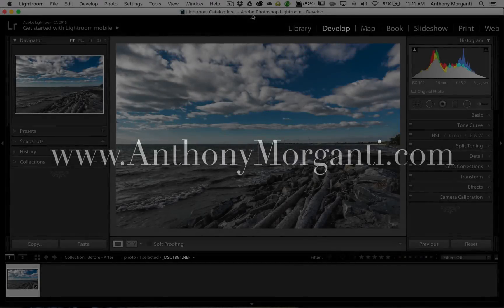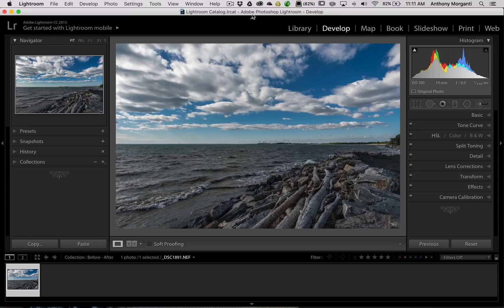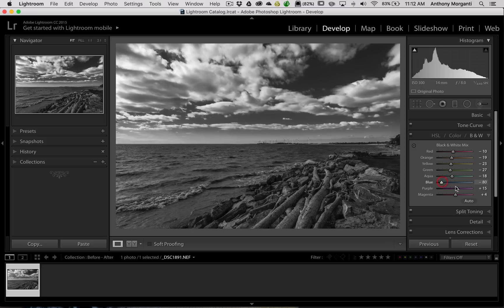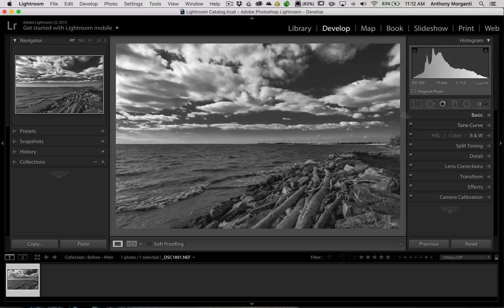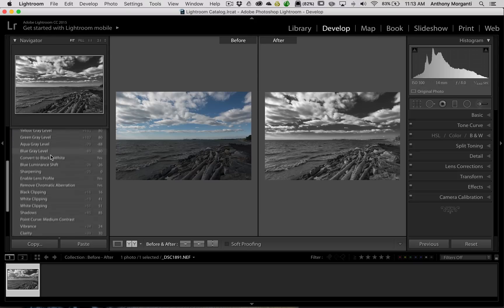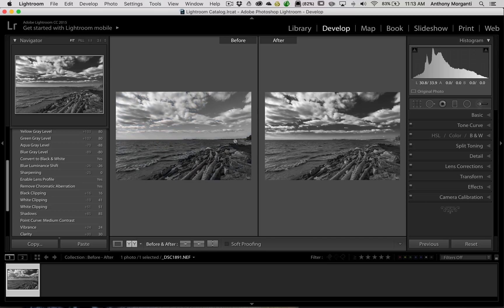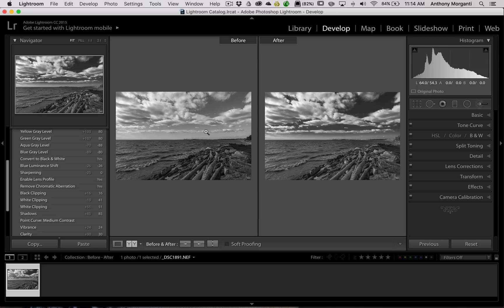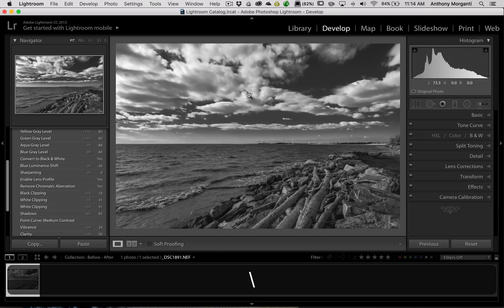Lightroom Quick Tips - Episode 62: Before/After Redux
This is the 62nd episode of Lightroom Quick Tips where I give a single, quick Lightroom tip.

Hitting the Y key on your keyboard will give you a before/after look at your image but what do you do if your before image is color and your after image is black and white? It's may not be advantageous to use a color image as the before image if the processed version is so drastically different. In this video, I demonstrate how to change your before image in Lightroom.

I covered a different way to do this in Episode 26, you can view that episode